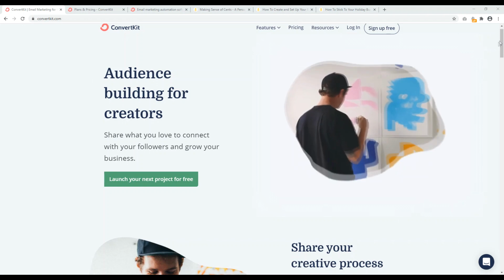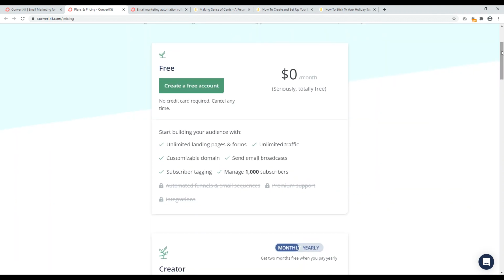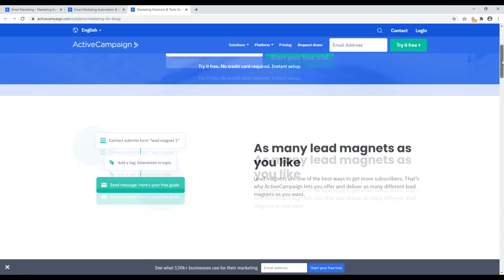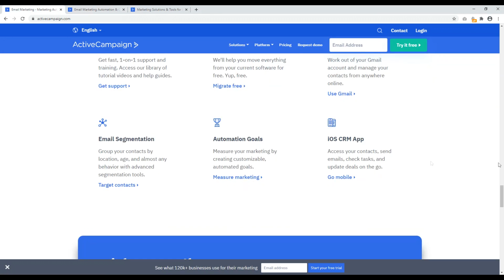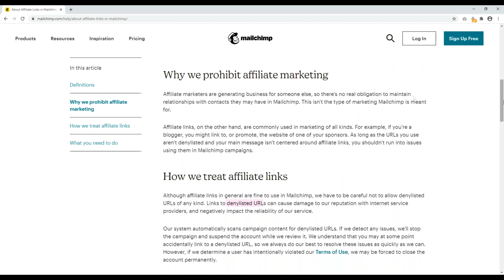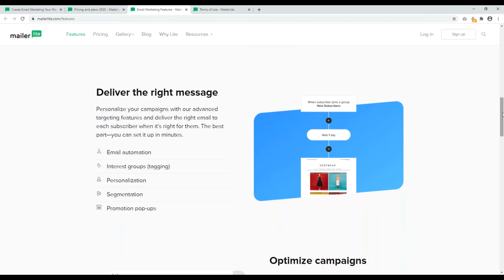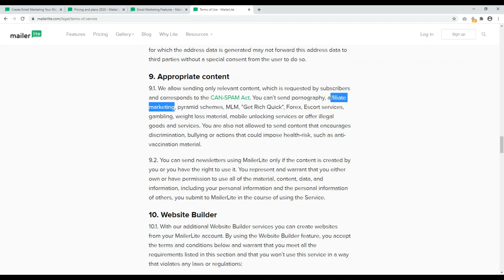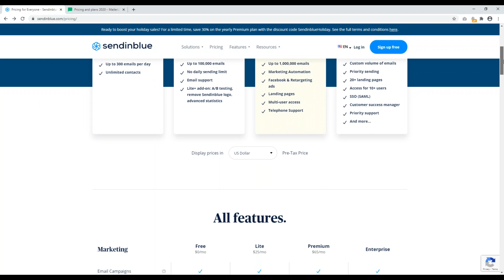Best Email Marketing Software for Bloggers and YouTubers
Starting an email list is how you turn a blog (or YouTube channel) into a business. Once you have a proven winner with your website, it's a good idea to consider leveraging email marketing.

► I personally use and suggest Convert Kit. While I'm incredibly impressed by Active Campaign and I love the affordable options that Mailer Lite has, for most content creators Convert Kit has all the features you need

Who should go with Active Campaign? Anyone who needs a robust customer relationship management tool. If you have a sales force and are running paid ads, trying to land deals with specific contacts or you want subscribers to cycle through your autoresponder sequence, Active Campaign is for you.

Last is Mailer Lite. A no frills, get-it-done simple to use email marketing software. If you have a niche website and you simply want to capture emails to send updates like new content or to casually promote your own products, Mailer Lite is perfect. Simple, good basic features and a great price point.
Time stamps:

00:00 Welcome
00:54 Convert Kit
06:04 Active Campaign
10:13 Mail Chimp
14:53 Mailer Lite
19:50 Send in Blue
22:18 Conclusion